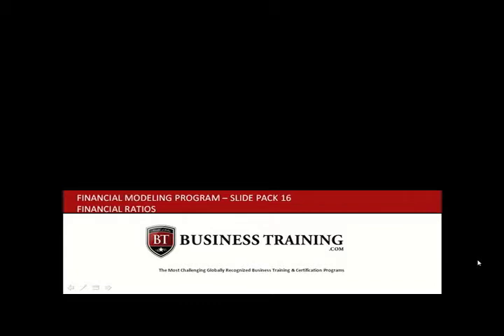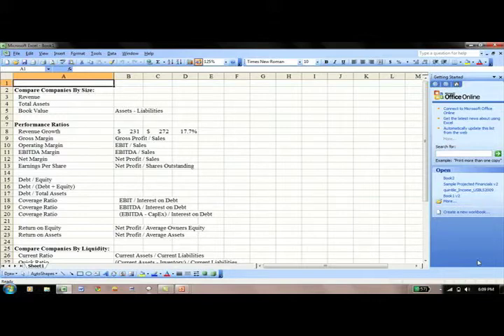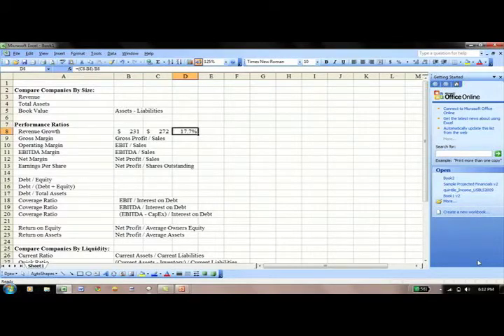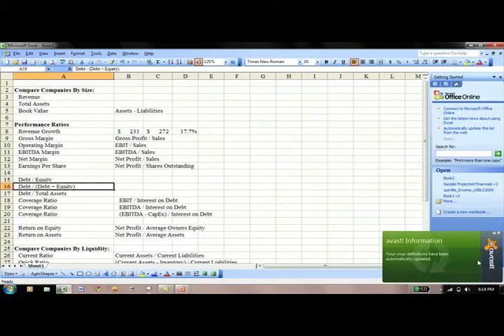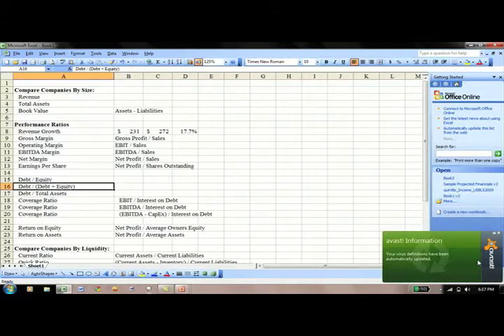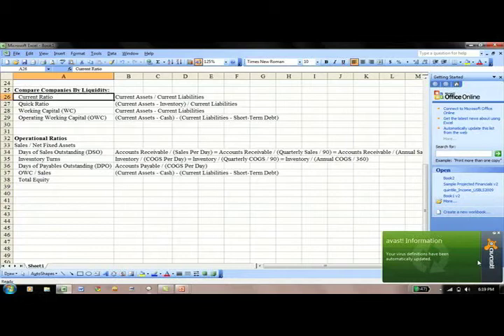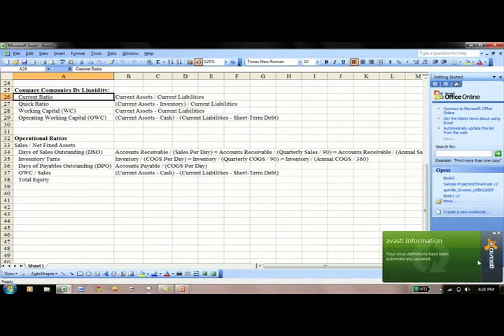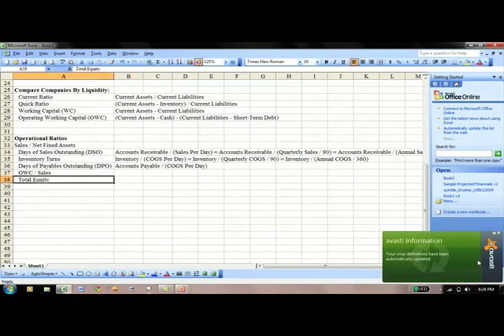Financial Ratios | CFMS 16